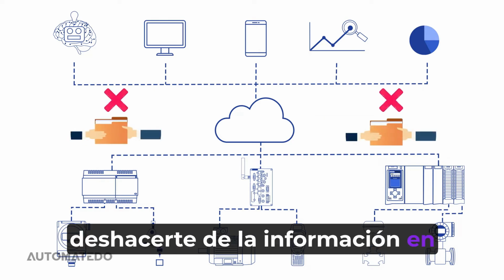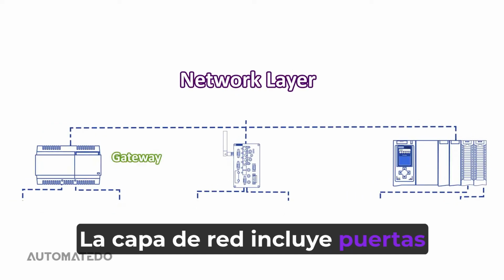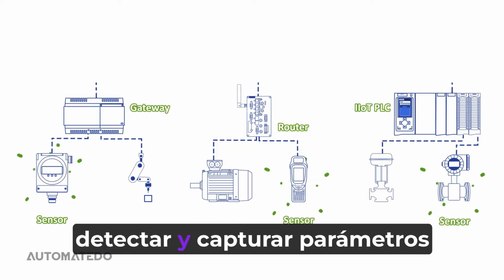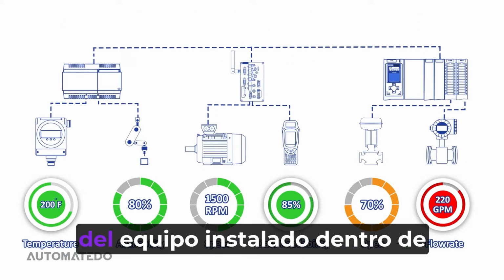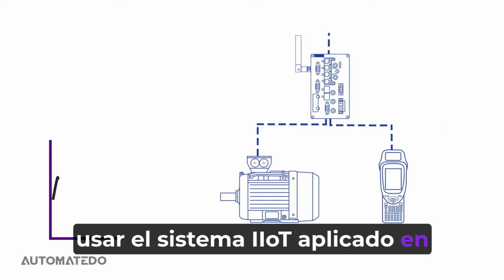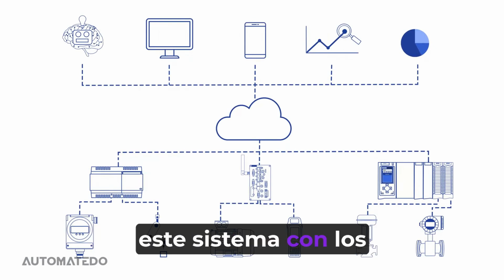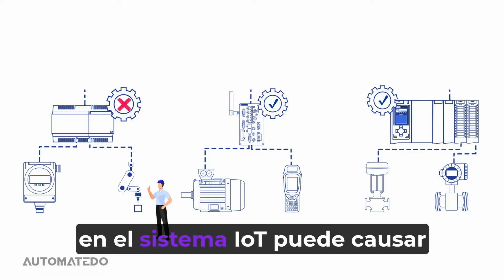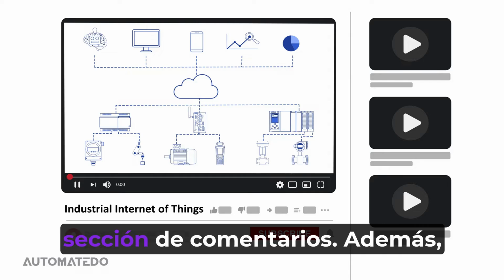What is IIoT Industrial Internet of Things V2